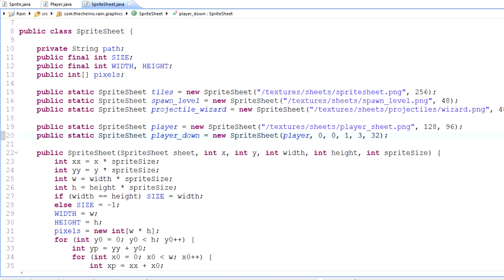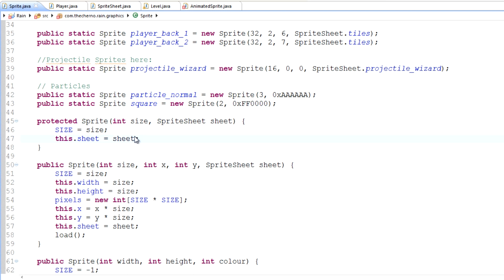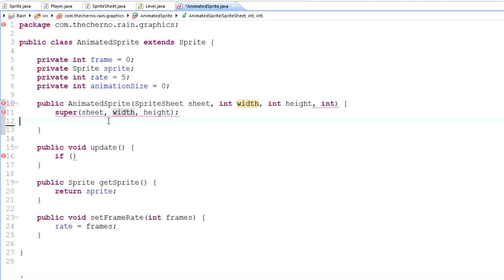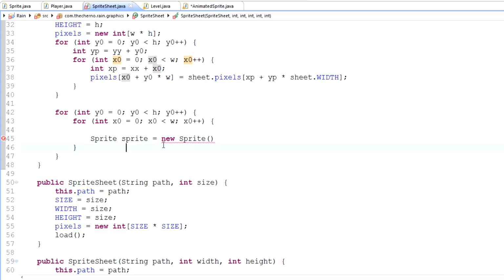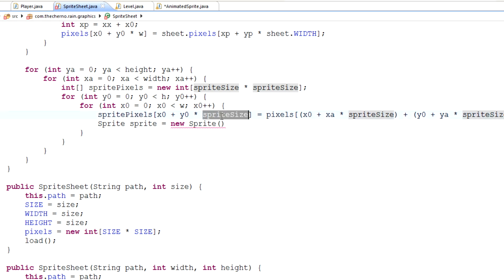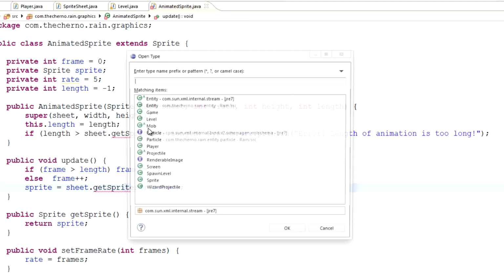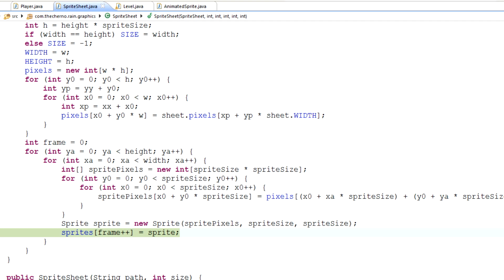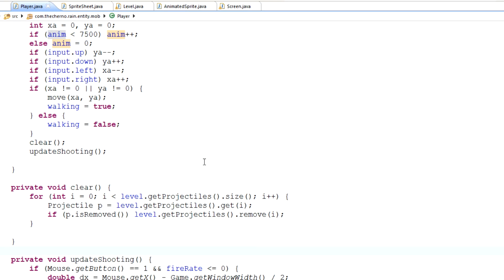Game Programming - Episode 87: The Animated Sprite Class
200 likes = 1 video per day, 300 likes = 2 videos per day!

In this video:
- How to create an animated tile
- How to split a sprite sheet into frames
- How to use pixel arrays and select pixels